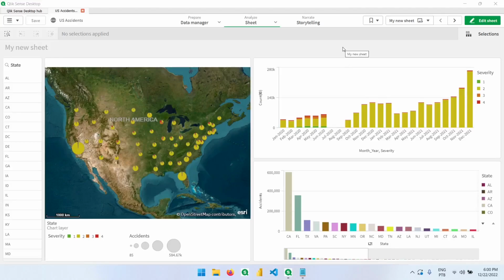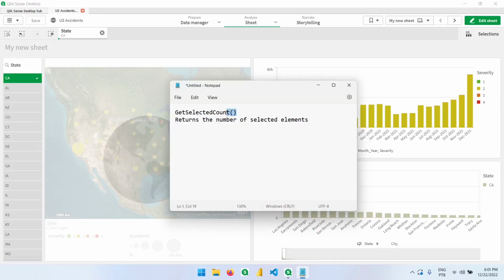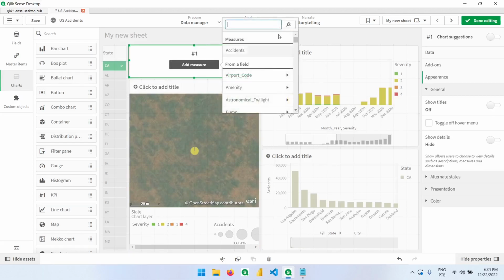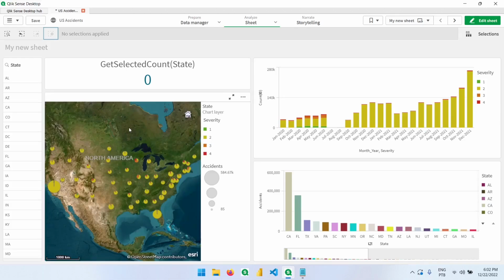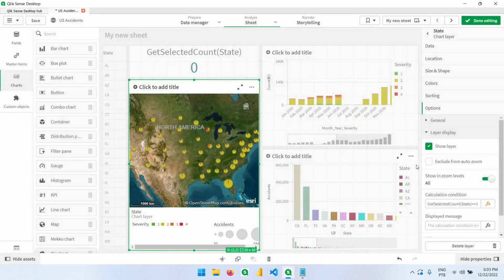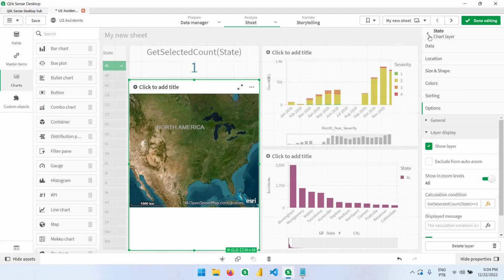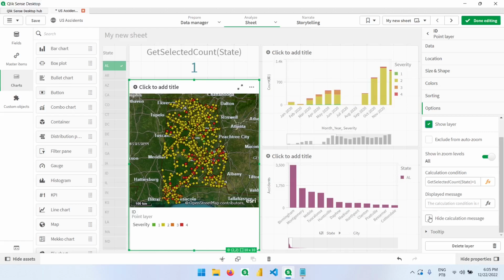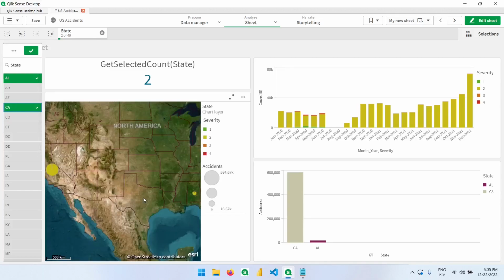Qlik Basics 11 - GetSelectedCount expression